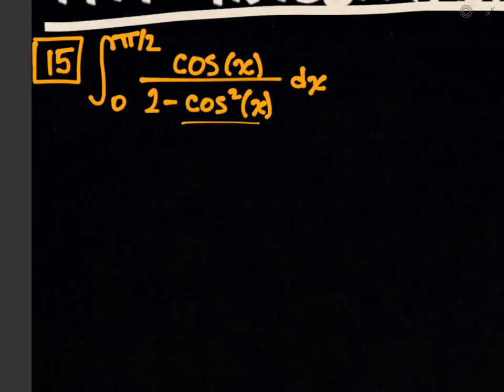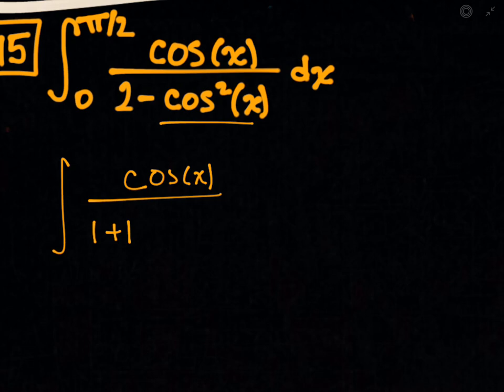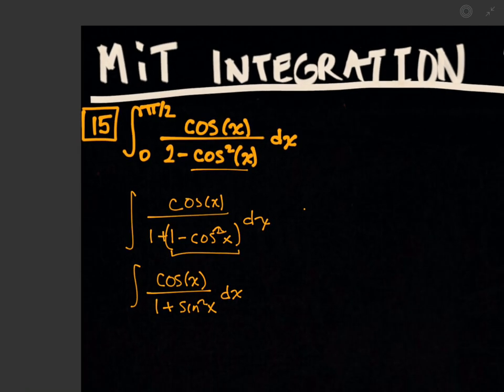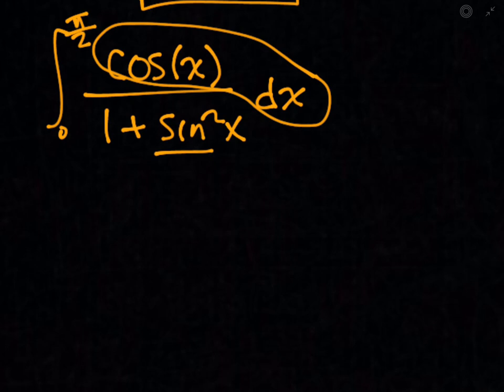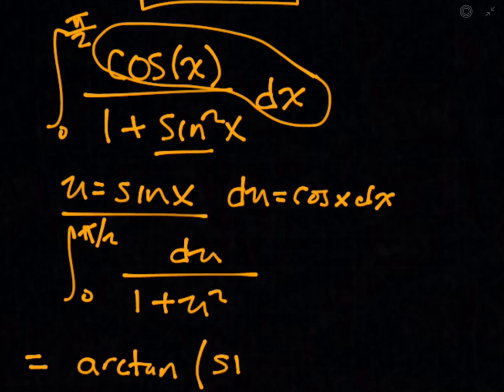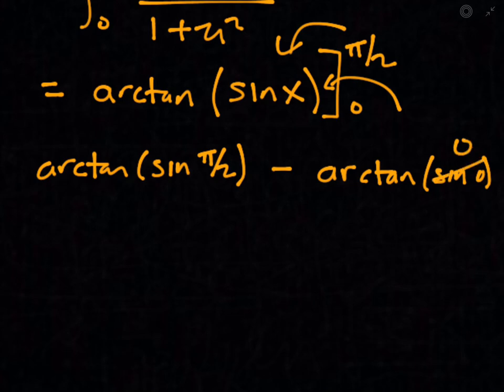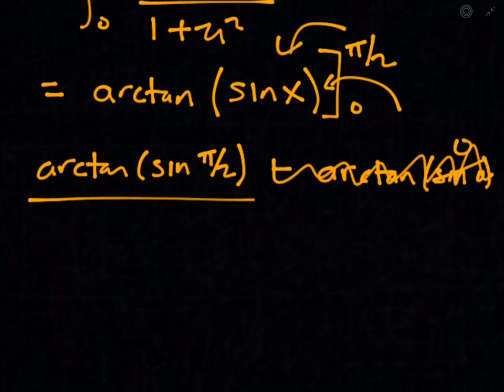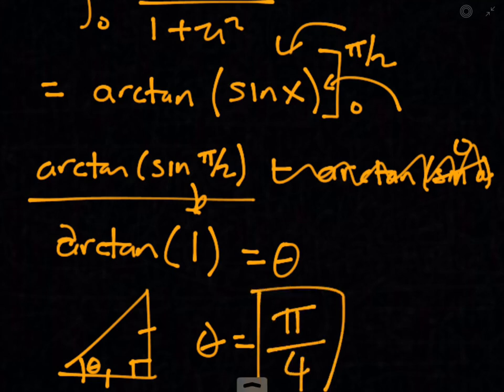Shawcademy - MIT Integration Bee #16